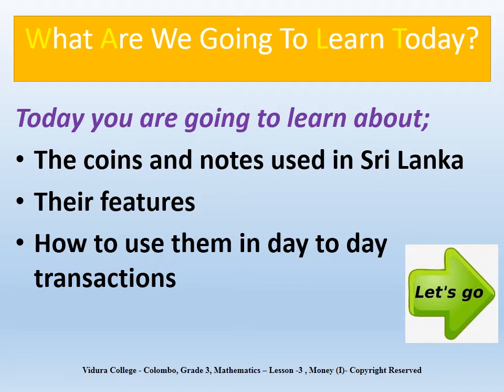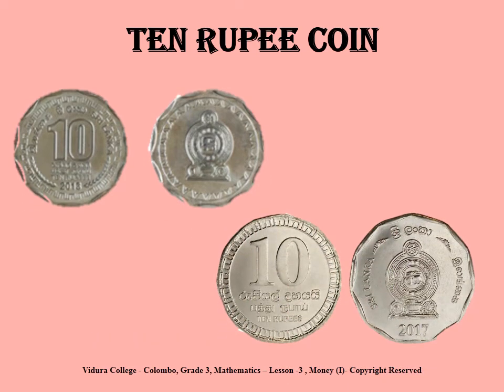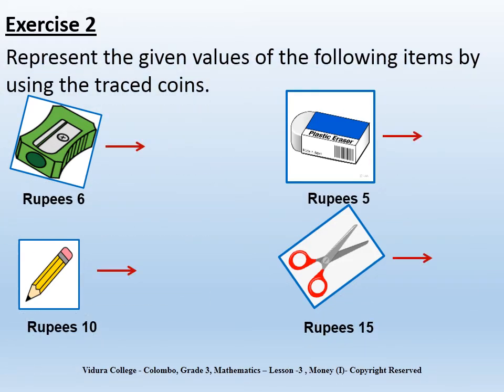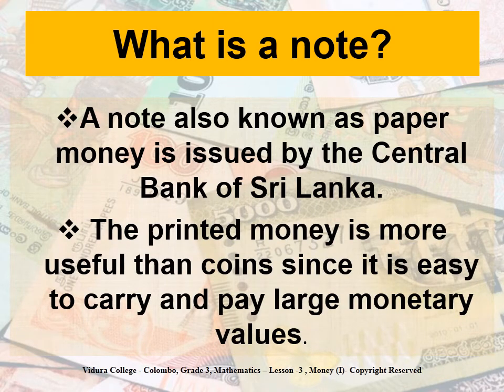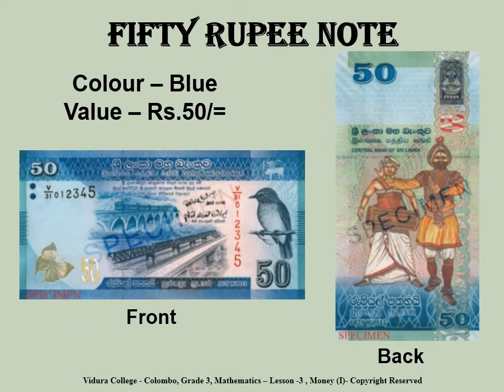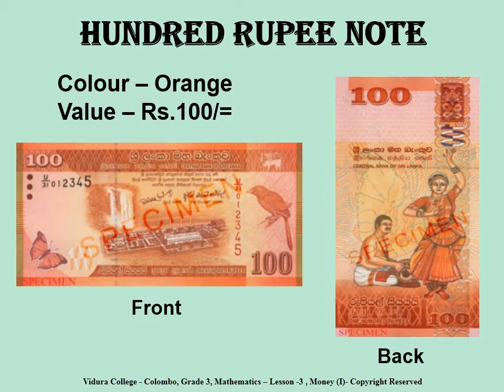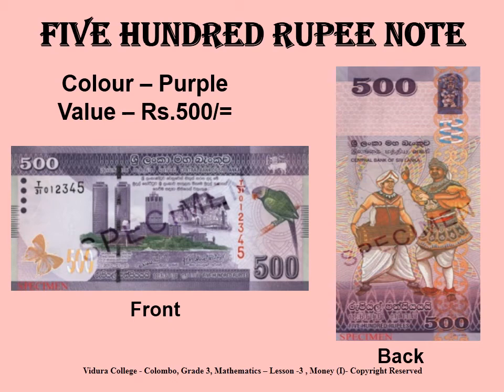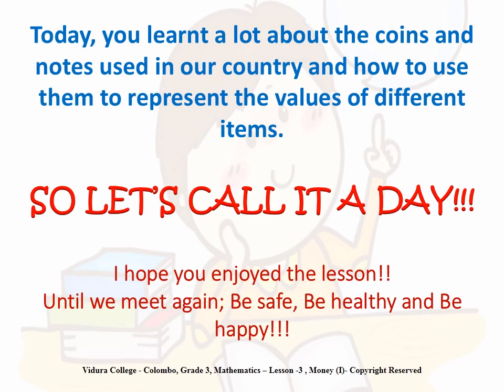Grade 3 Mathematics Money I